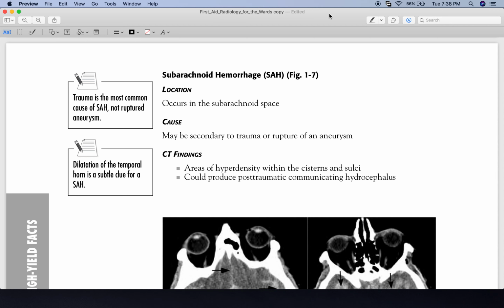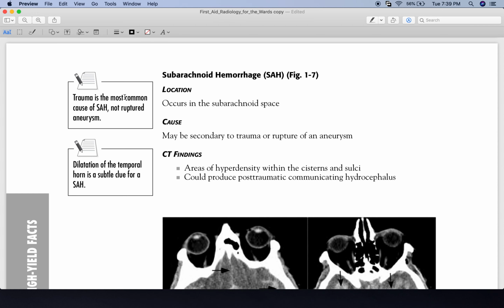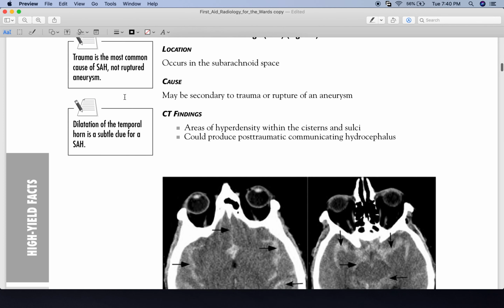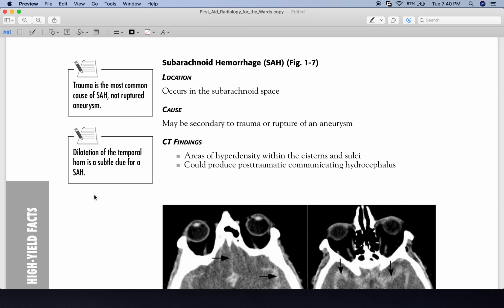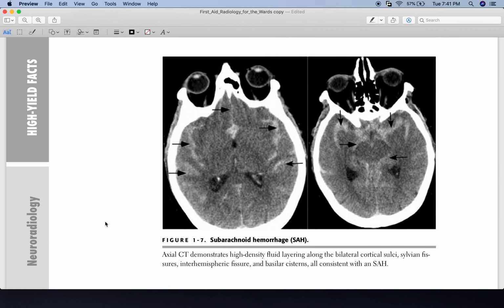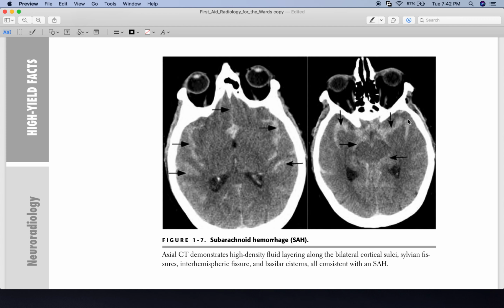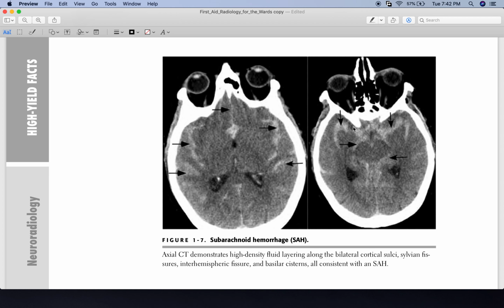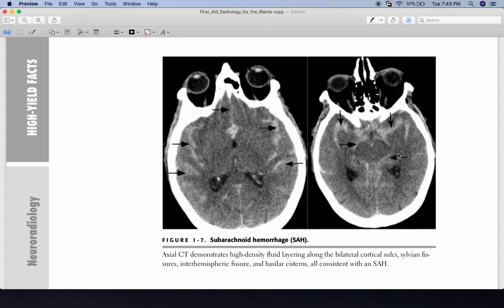Subarachnoid Hemorrhage radiology